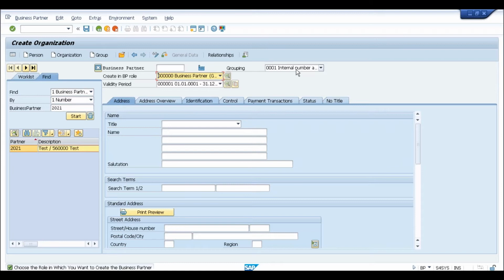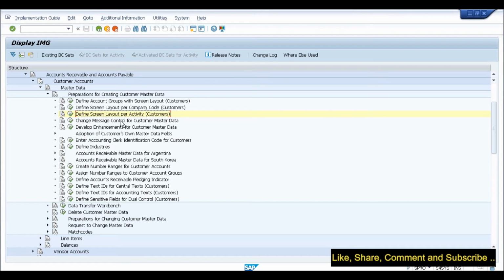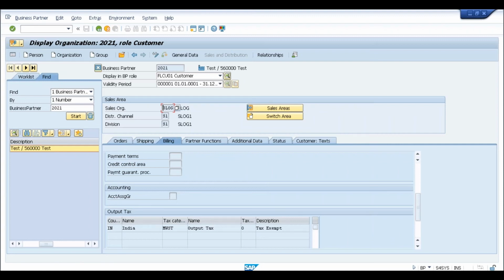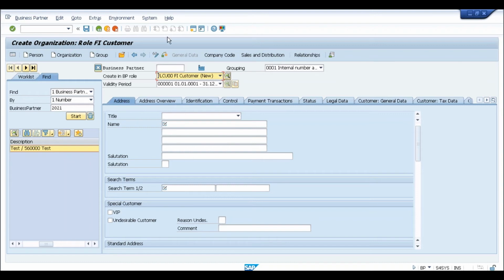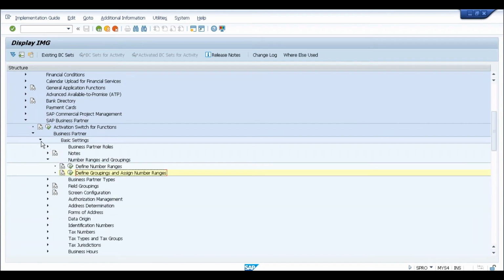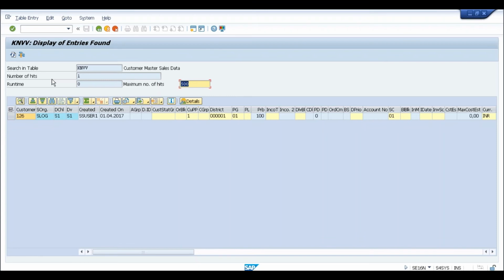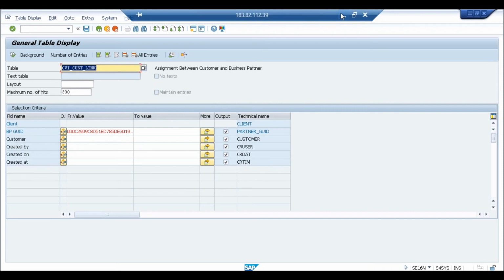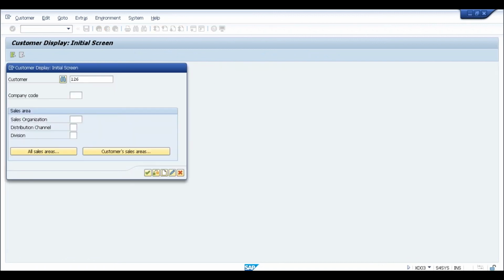SAP Business Partner - Part 2 | BP | SAP S4 HANA Simple Logistics Training | Session 12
Hello Friends, this channel (Agile SAP) is for those aspirants who want to get certified in SAP. It will feature tips, in-depth course and training content for various SAP certifications.

SAP certifications help validate the expertise and experience of SAP partners, software users, customers and professionals who are looking to be placed in a SAP environment.

Course Content for SAP S4 HANA Simple Logistics Training

1. Overview of SAP HANA
The architecture overview of SAP HANA
Comparing row store and column store in SAP HANA
In-depth approach to calculation views
Attribute views and analytic views
Business functions
System conversion and landscape transformation with S/4 HANA
S/4 HANA cloud
Organizing columnar data
Parallel execution
Virtual data model
SAP HANA project system
Project structure
Managing the project
2. Introduction to S/4 HANA Logistics
How S/4 HANA benefits the business enterprises in the logistics domain
SAP business suite to S/4 HANA
New user experience app SAP Fiori for SAP software and applications
Deploying S/4 HANA logistics for on-premise
In the cloud or as a hybrid application
SAP activate methodology
SAP integrated business planning (IBP)
Deploying IBP for demand
Sales
Operations
Inventory
Supply and response
3. Simple Logistics-enterprise Management
The concept of master data and organizational units
Business partner
How business partner concept is used to create customer
Vendor and other master data
How the change in length of material master key affects material master data maintenance.
How to display a material and a business partner
4. Simple Logistics - sales
Sales documents (customizing)
Simplifications
S/4 HANA essentials
Enterprise management execution
Billing process and customizing
Smart business
Basic functions (customizing)
Pricing and condition technique
Sales process
Shipping process and customizing
Availability check
Organizational structures
Cross-functional customizing
Master data
5. SAP HANA Cloud Solutions
The SAP HANA approach for the cloud
Introduction to SAP cloud data centers
What is the SAP HANA enterprise cloud
The applications of SAP HANA enterprise cloud
Integration of on-premise applications to the cloud
Real world examples of such integration
6. Simple Logistics- sourcing and Procurement
Procurement processes in S/4 HANA
Valuation and account determination
Configuring master data and enterprise structure
Procurement processes in ERP
Purchasing optimization
Configuring procurement
S/4 HANA essentials
Logistics processes in S/4 HANA enterprise management
Inventory management
7. SAP HANA Advanced Topics and Certification Guidance
BRF+
Product lifecycle management
Credit control
Revenue recognition
Rebate processing
Foreign trade
Commodity management
Automotive
Subscription billing and revenue in marketing
Accelerated finance close
Analytics
8. Simple Logistics- manufacturing
Material requirements planning in SAP ERP
Production orders in SAP ERP
Advanced planning in SAP S/4 HANA
Innovations of SAP S/4 HANA enterprise management for logistics
Lean manufacturing in SAP ERP
Introduction to SAP S/4HANA
SAP S/4 HANA essentials
Master data in SAP ERP
SAP S/4 HANA production methods
SAP S/4 HANA planning methods
Process orders in SAP ERP
9. SAP UI5 User Experience
Introduction to SAP UI5 UX
How to integrate the SAP HANA S/4 with design studio used for building and executing dashboard
Integration of self-service data visualization application SAP lumina with SAP HANA
Integration with Fiori and NWBC applications
Web connection with HANA and integrating HANA with enterprise crystal reports